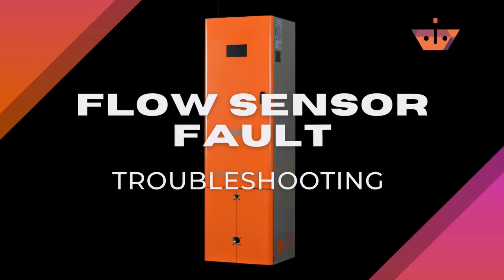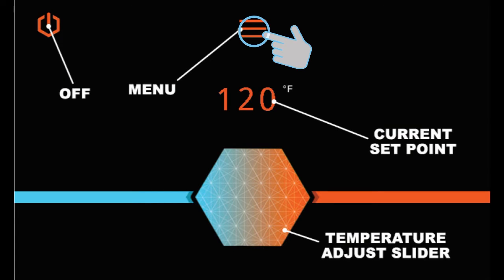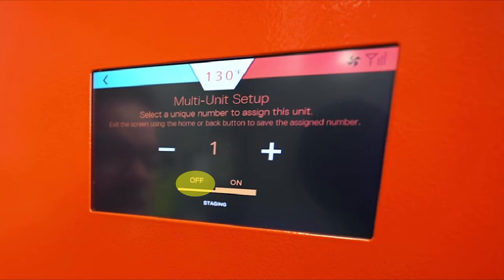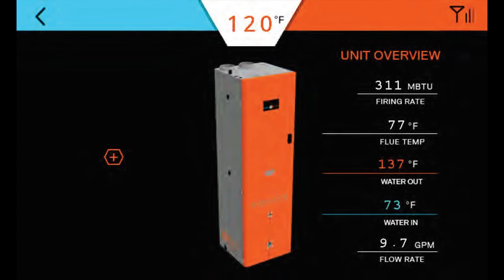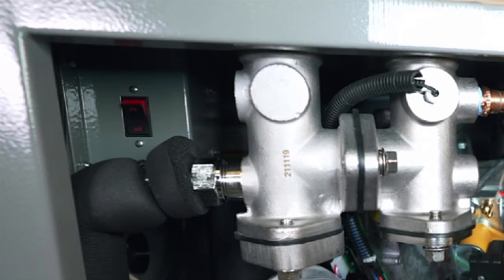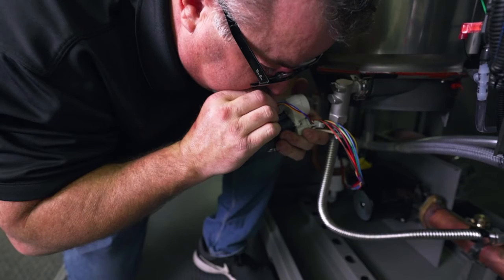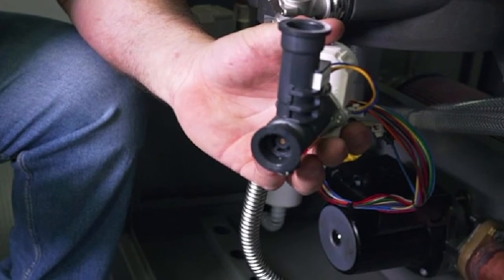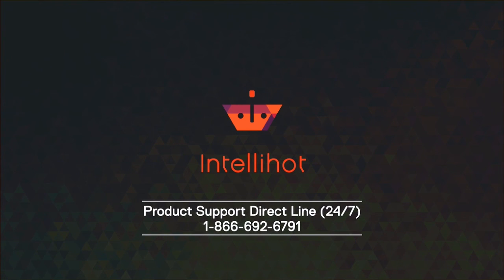Neuron Flow Sensor Fault Troubleshooting